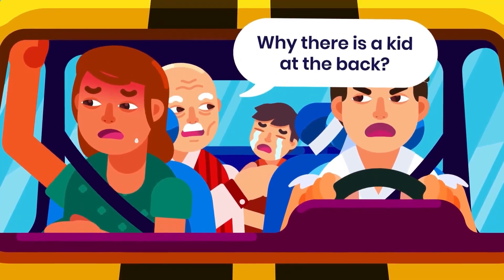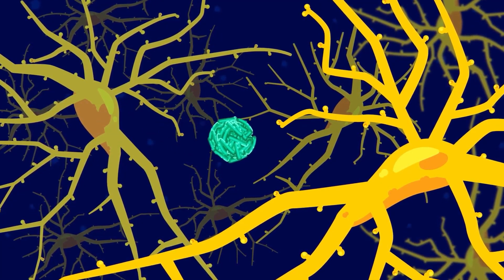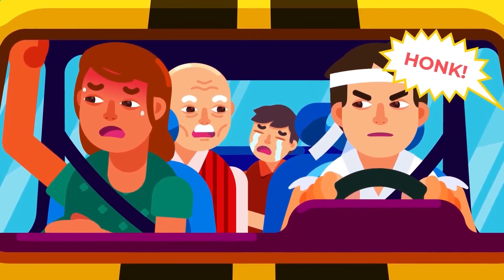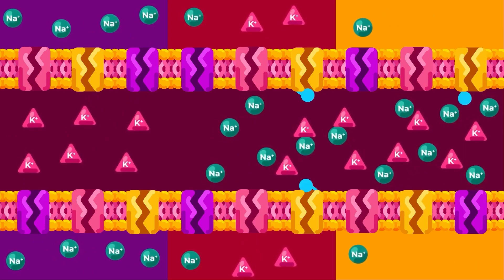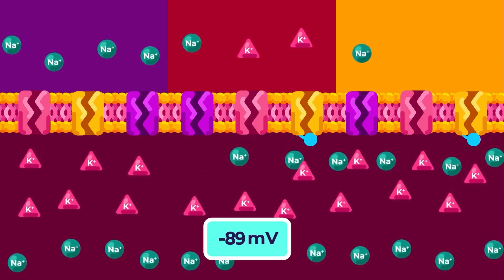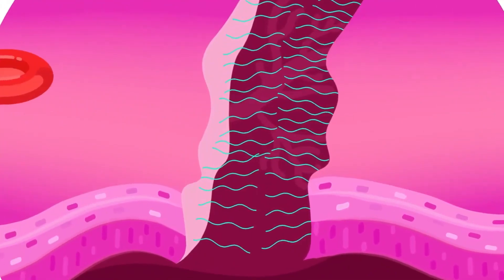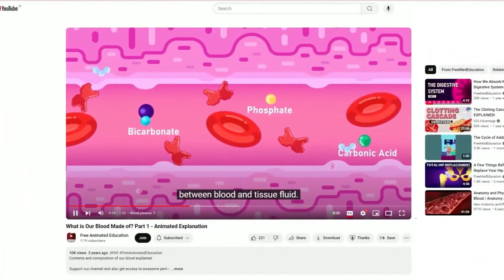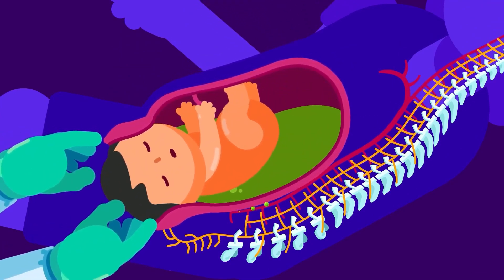How Your Body Amplify Itself!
Positive feedback loops in the human body amplify changes to drive essential processes. Examples include childbirth contractions and blood clotting. These loops reinforce themselves until a goal is reached.